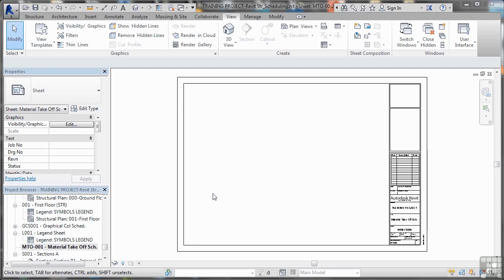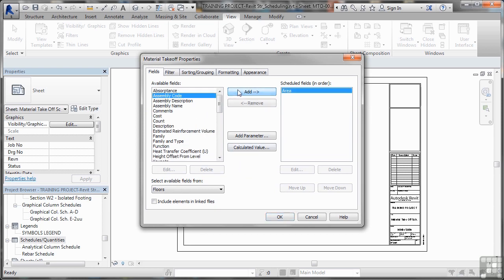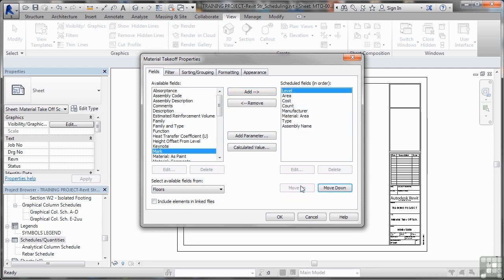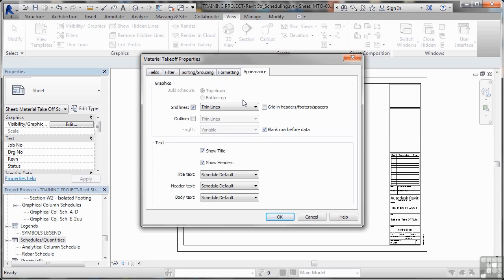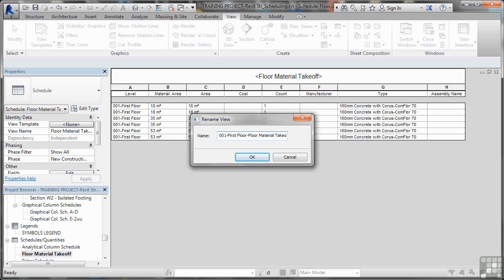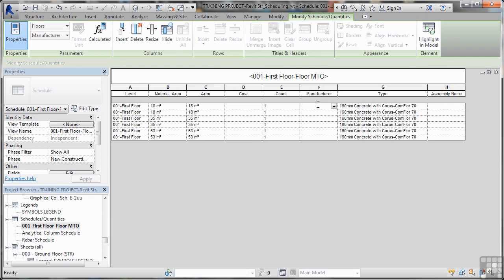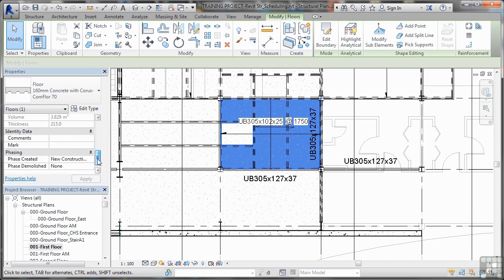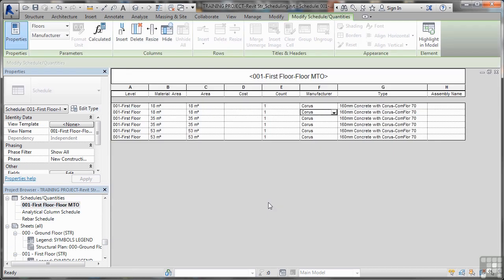Revit Structure 2014 Tutorial | Material Takeoff Schedules